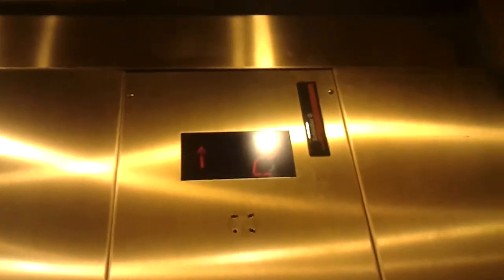Schindler Hydraulic Elevator at Main Street Station Las Vegas NV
Hey guess what? We didn't film the califonia hotel & casino elevators you know why? Because security was behind my dad and said no photograhpy and how do we get permission? Well find out but in the meantime just remember photography is not a crime.